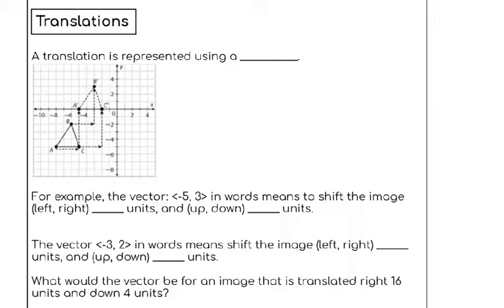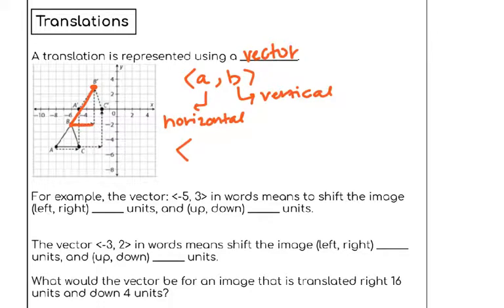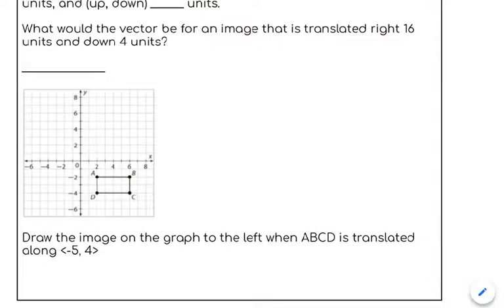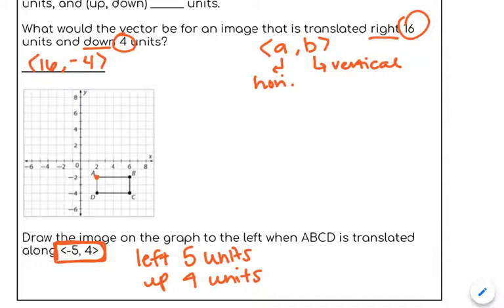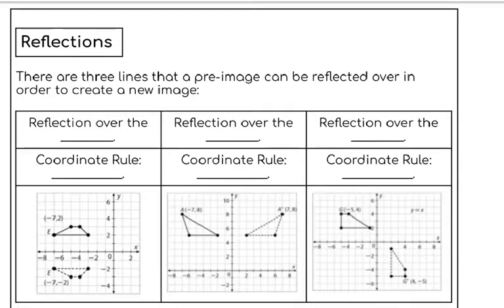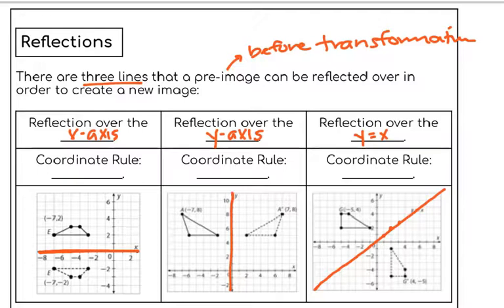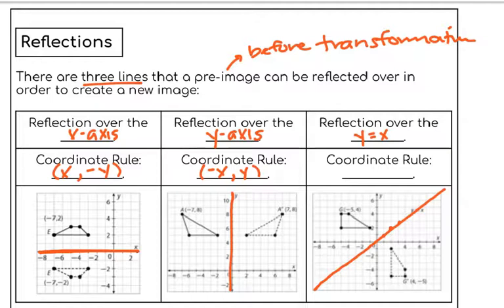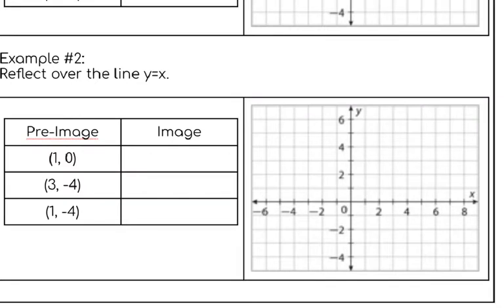Translations and Reflections